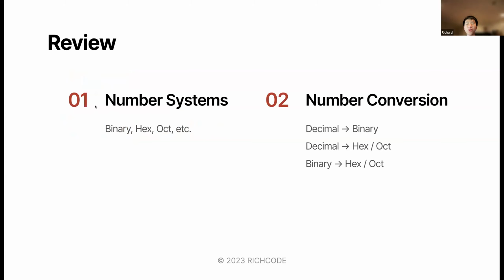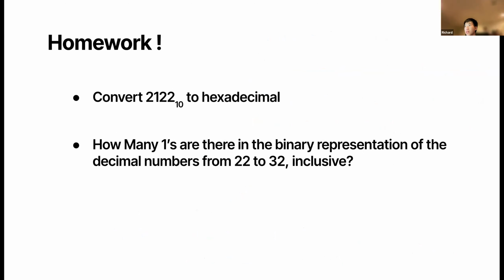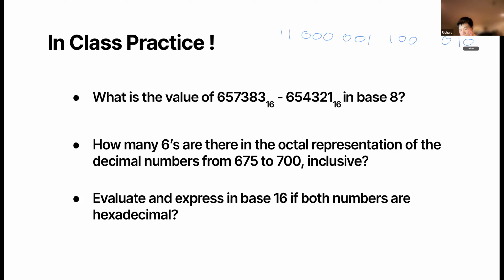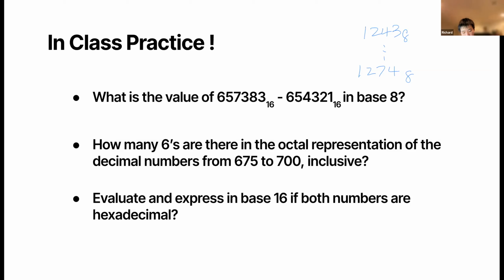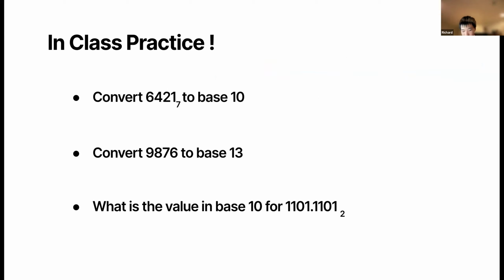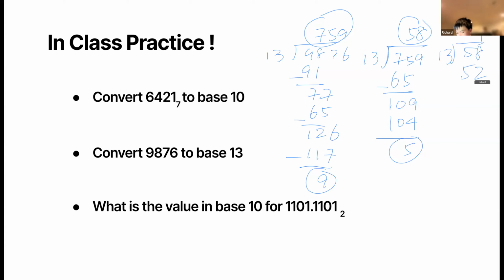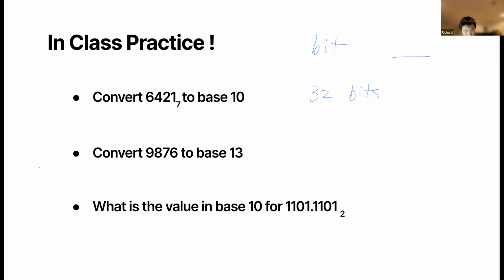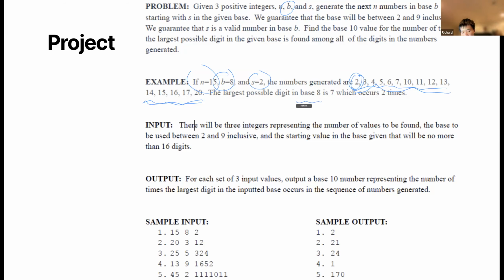ACSL Lesson 2: Number System Practice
A number system is how we name and represent numbers. Today, in class, we will review some problems related to this topic.

0:00 Number System Reviews
0:52 Homework 1: Convert Octal to Decimal (Base 10)
2:24 Homework 2: Convert Octal/Hexadecimal to Binary
5:55 Homework 3: Convert Octal to Hexadecimal
7:42 Homework 4: Convert Decimal (Base 10) to Hexadecimal
9:10 Practice 1: Add/Minus Operation
14:45 Practice 2: Octal and Decimal
23:41 Other Number System
38:05 Decimal in Binary
42:20: Integer Representation in Computer Memory
47:29 Project